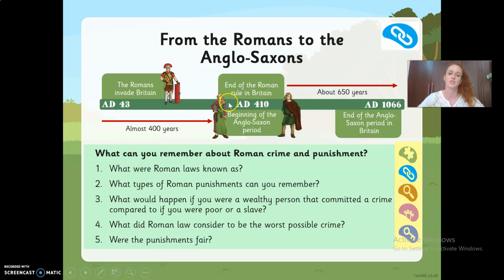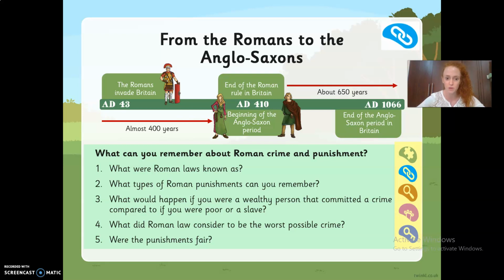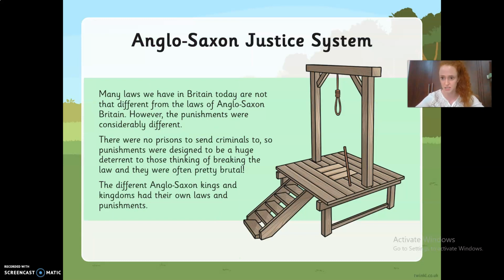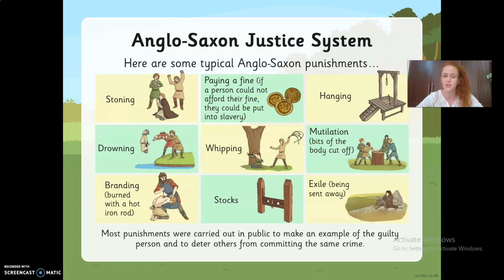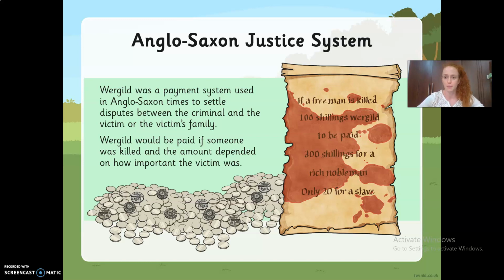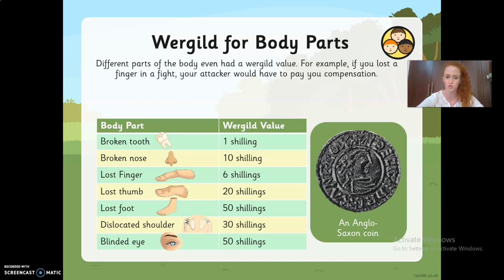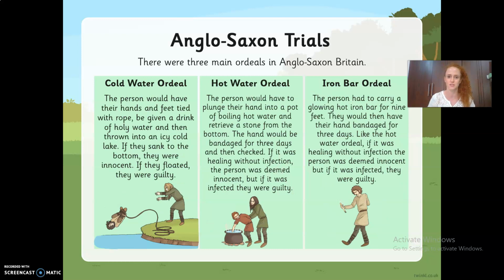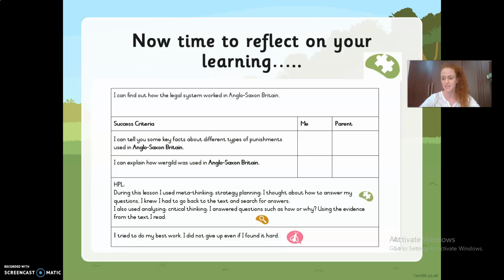Social Studies Lesson 1 WB 14th June